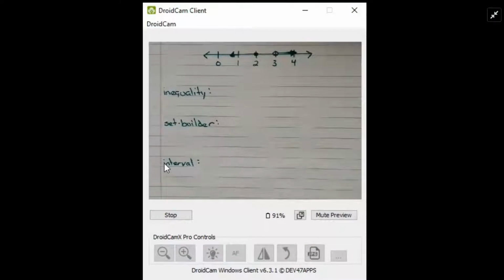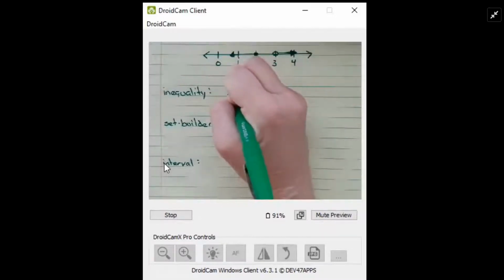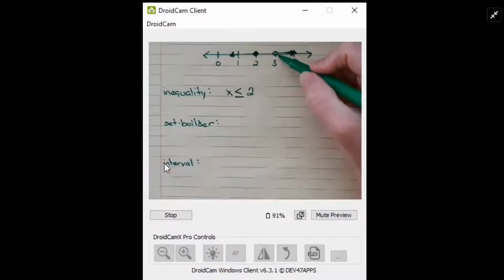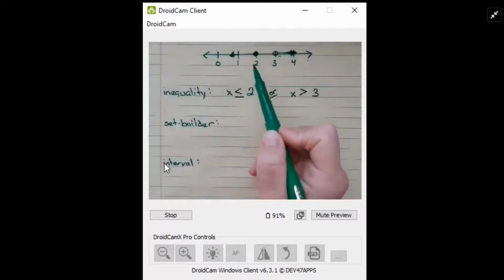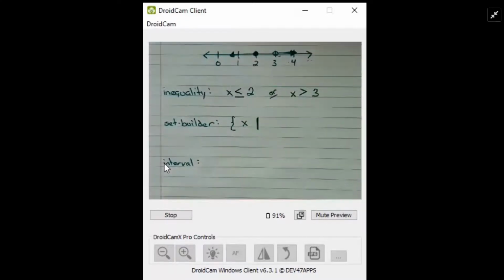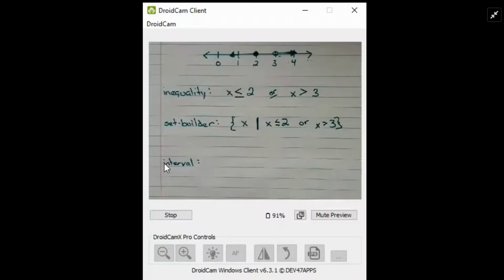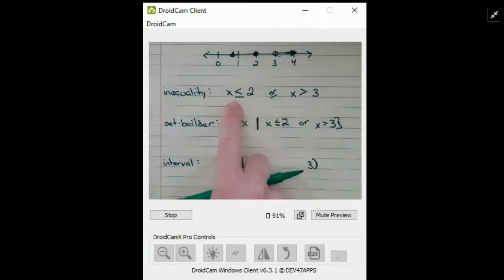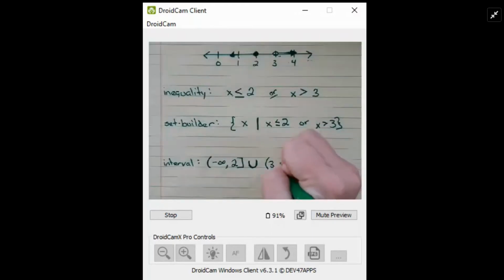Inequality, Set-Builder and Interval Notation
Answered By:

Amy D.
Math e-Tutor Tailored to Fit Your Student's Needs

Written Explanation:

Hey Shaun, Hopefully this video answers your question if you need more help with anything I do one-on-one online tutoring. Good Luck!